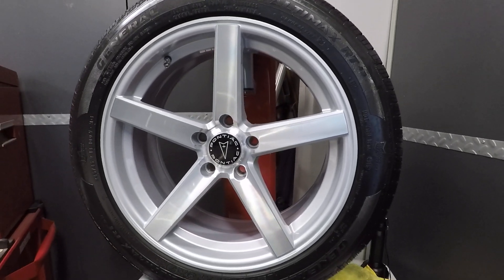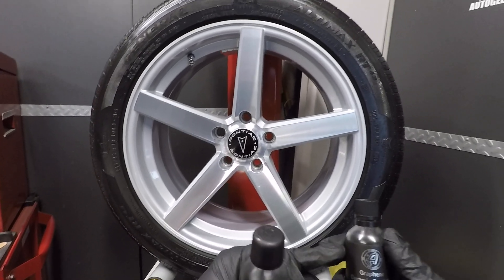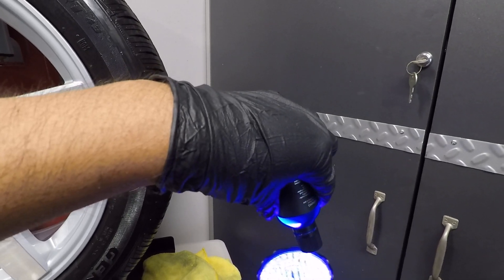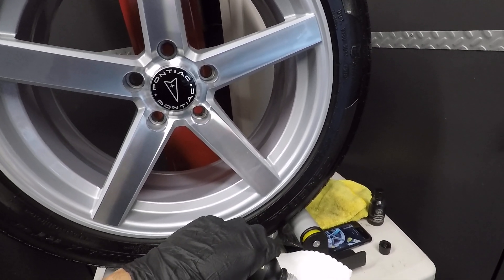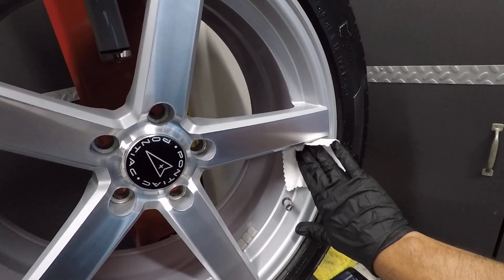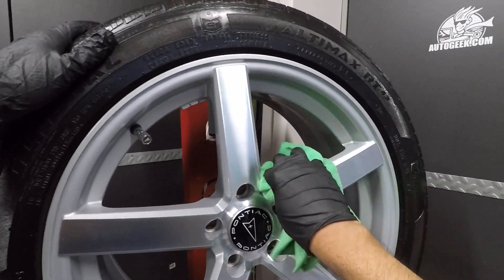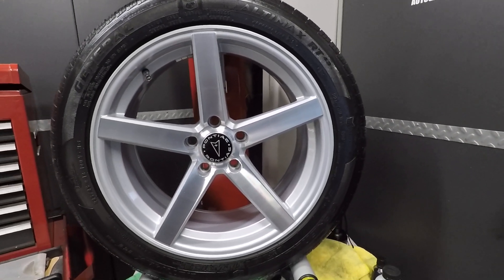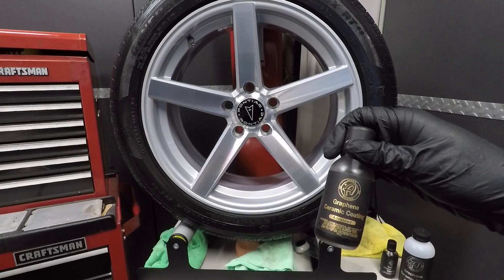Adams Graphene Ceramic Coating Advanced - Applying Coating To Wheels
Product Description:

Adam’s Graphene Ceramic Coating Advanced is an easy-to-use Ceramic Coating that can be seen where applied using the Adam’s UV Flashlight and our patent-pending UV Tracer Technology. With improved characteristics, this coating is appropriate to add long-lasting, extreme self-cleaning effects for single-stage and clear-coated, painted surfaces, glass, plastic trim, polycarbonate, rubber molding, and wheels with a single bottle.

Greater than 10H Hardness, 9+ Years of Protection
50% Increased Coating Resin Over Graphene Ceramic Coating
Inclusion of Additional Silicate Resin for Added Durability and Longevity
Less prone to water spotting
Higher stain resistance against bugs, saps, droppings, etc.
Higher scratch resistance during the washing process
Increased depth and clarity to all surfaces
Lower sliding angle with water evacuating at angles less than 10-15°
Higher contact angles averaging more than 110-118°
Patent Pending, UV Tracing Technology
Free to apply to all Painted Surfaces, Glass, Headlights, Chrome, Trim, Wheels, and even Bed Liners!

Intro: (0:00)
Coating Background: (1:11)
Coating Application: (4:20)
Coating Wipe Off: (8:14)
Coating Removal Tip: (13:15)
Outro:(14:05)